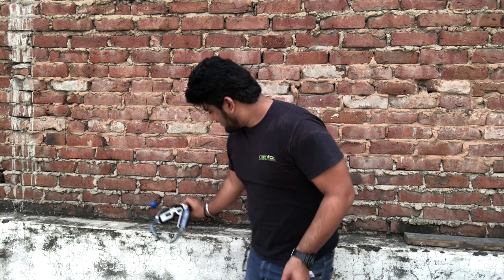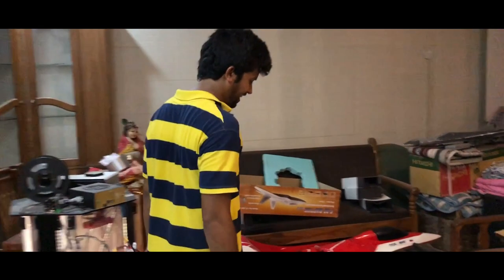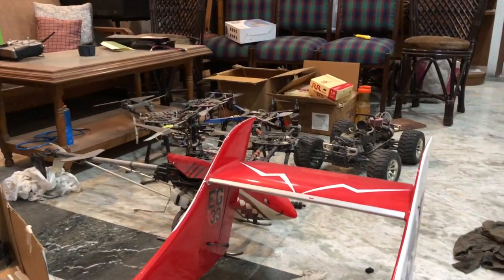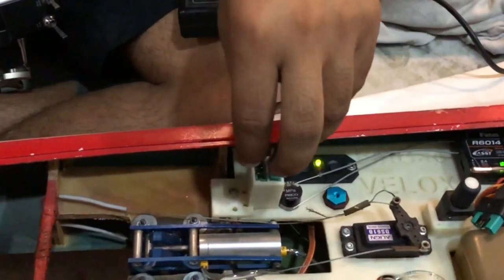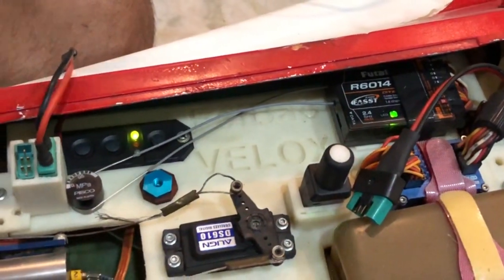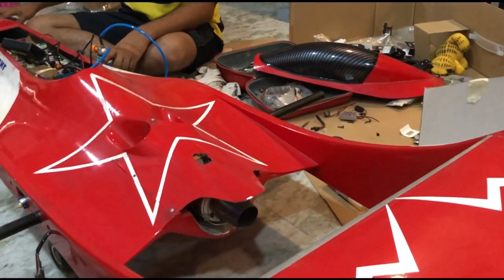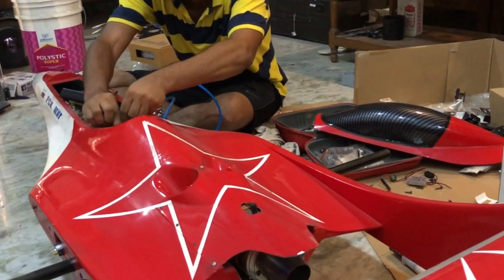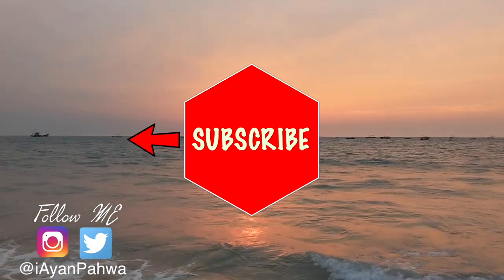How RC JET with TURBINE ENGINE works ft Rahul a k a "THE MAD AEROMODELLER" | Fighter JET Plane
No flying, code or soldering this week, being a little hectic but here's is the video I promised showcasing How to start a JET ENGINE RC PLANE TURBINE, Enjoy!

Thanks to Rahul for inviting me to his RC Warehouse and showing his RC Heaven and ofcourse how RC Jets works. Peace :)

1. Michael-White-ft.-Mylk---Venus--_NCS-Release
2. Raven & Kreyn - Biscuit (Extended Mix)